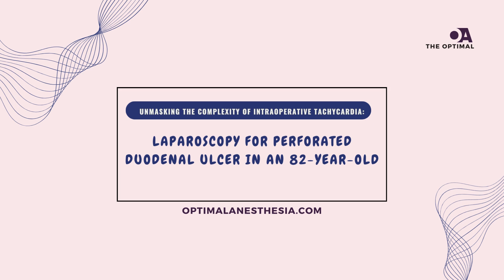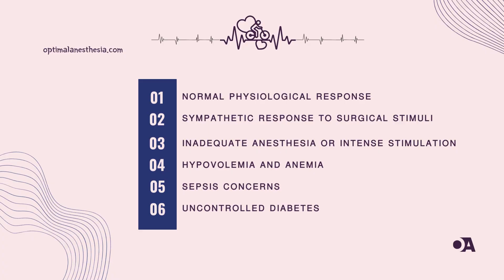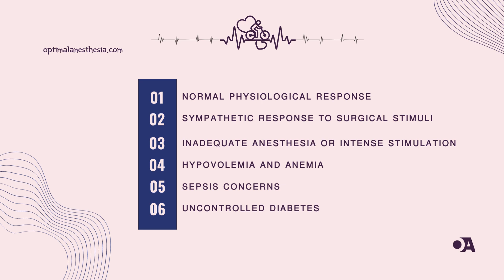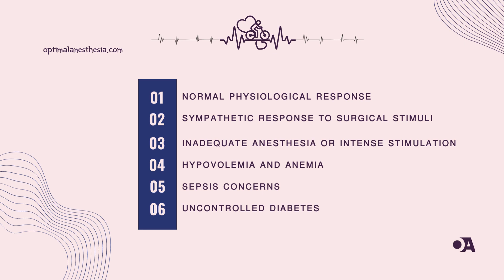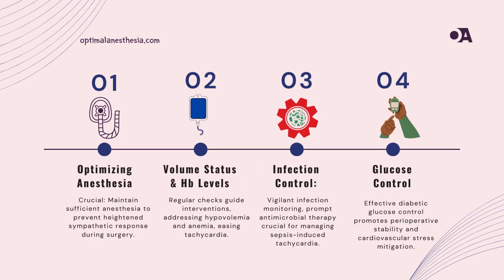Tachycardia - Laparoscopy for Perforated Duodenal Ulcer in an 82-Year-Old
🏥 **Navigating Intraoperative Tachycardia in the Elderly: A Comprehensive Exploration**

Join us in this medical journey as we unravel the complexities of intraoperative tachycardia in an 85-year-old undergoing laparoscopic surgery for suspected intestinal perforation. Discover the causes, clinical management, and tailored approaches to optimize outcomes. Don't miss this insightful discussion on perioperative care for the elderly with diabetes, hypertension, and critical lab values.

🔍 **Key Topics:**
- Causes of Intraoperative Tachycardia
- Clinical Management Strategies
- Tailored Approaches for the Elderly
- Impact of Diabetes and Hypertension
- Case Study: Laparoscopic Surgery Challenges

👩‍⚕️ **Expert Insights:**
Our experts dissect the intricacies of tachycardia, providing valuable insights for healthcare professionals and those curious about perioperative care in the elderly. Learn about real-time monitoring, optimizing anesthesia, addressing volume status, and more.

🔬 **Case Study Analysis:**
Dive deep into a compelling case study involving an 85-year-old patient, exploring the unexpected discovery of duodenal perforation during laparoscopy. Understand the urgency, potential causes, and the holistic approach required for optimal outcomes.

- Explore our playlist for related topics.
- Share your thoughts and questions in the comments.

MedicalInsights - Your Source for In-Depth Medical Discussions